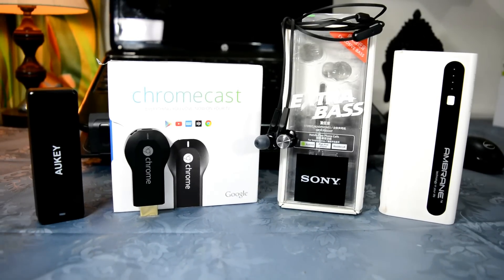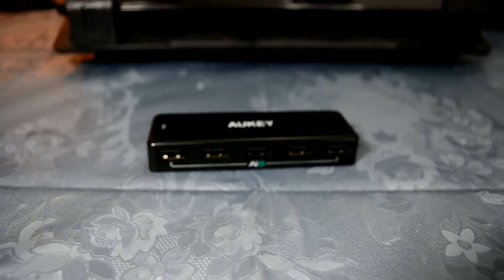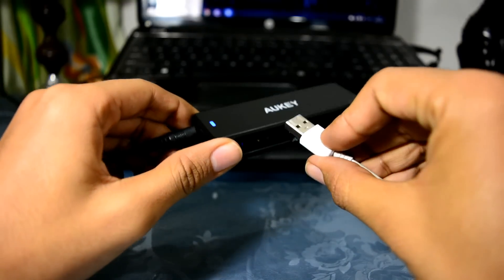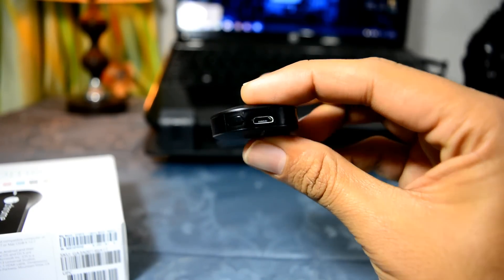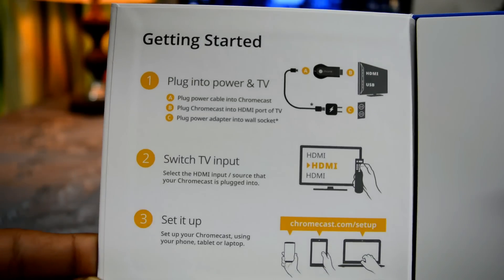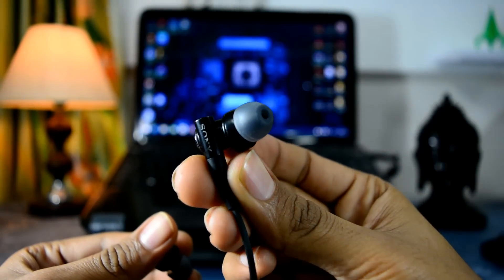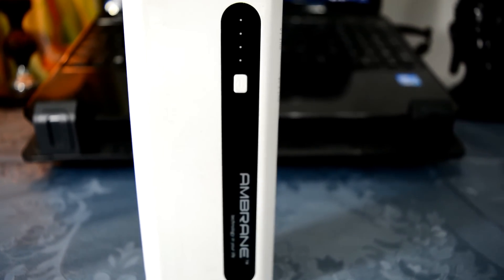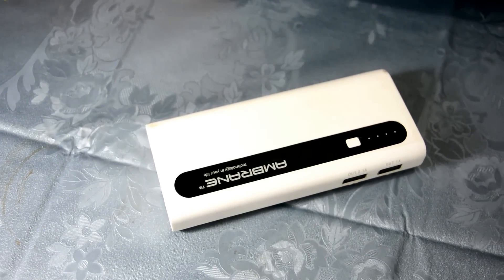Top Tech Under 2500/- INR - India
Here is a list of the most common and the most useful things available for under 2500/- rupees.
1. Aukey 5 in 1 usb wall charger: imported from U.S. for Rs.999/-

3. Sony MDR XB-50AP in the ear headphones.